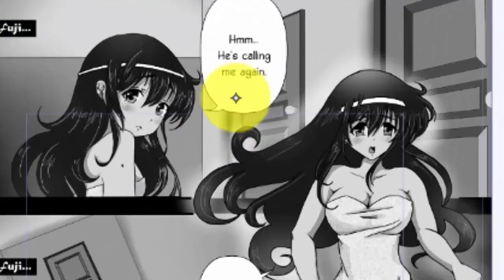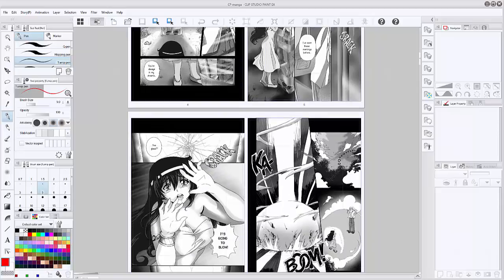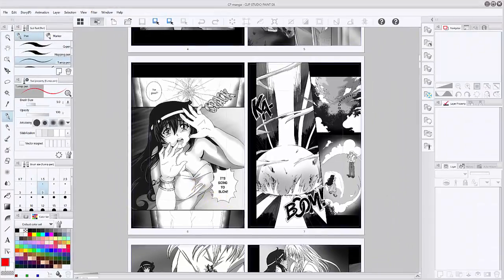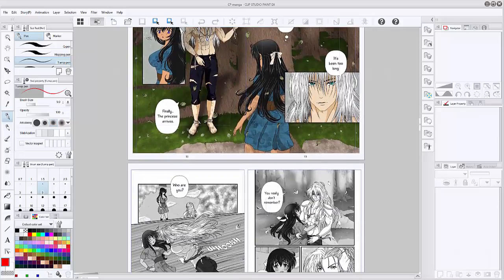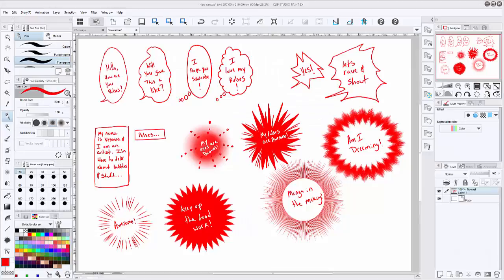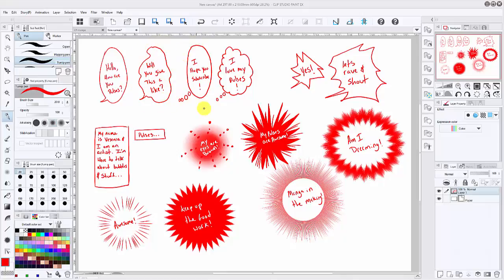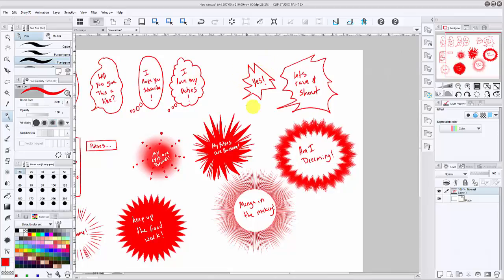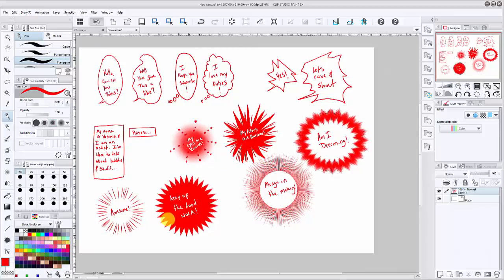Manga In The Making: Word Bubbles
This video is about different types of word bubbles!